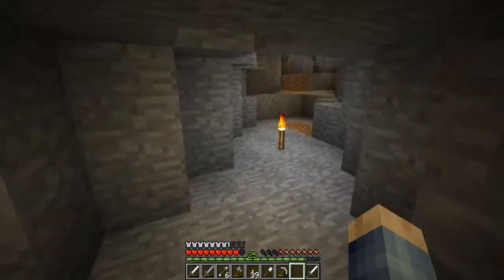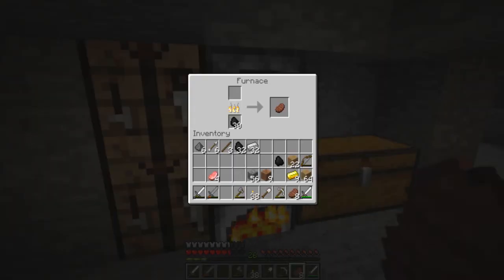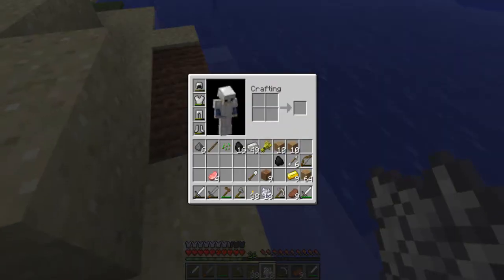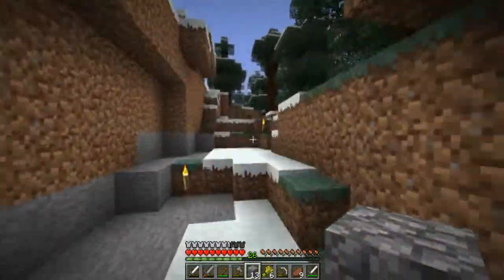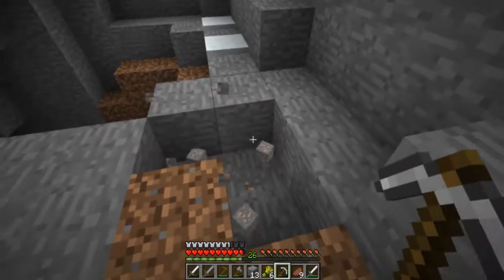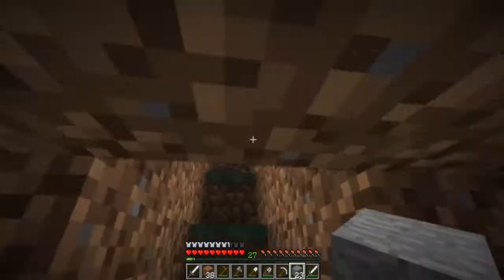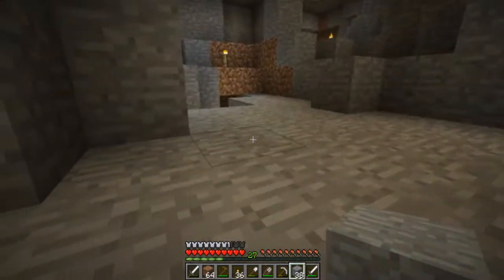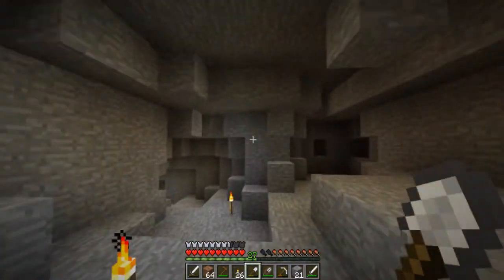Creating a cave home in Minecraft - BigCheeseIndie Let's Play 4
Everyone spends hours on hours in caves mining resources and set up shop to build their homes on the surface, so we take a unique approach and make a home in a cave! Watch as I progressively make a cave much more "homestyled" and open your eyes to new ideas.